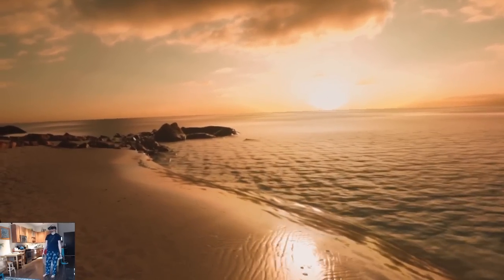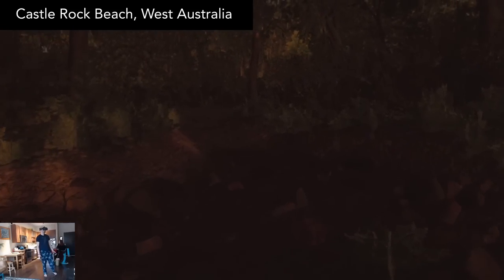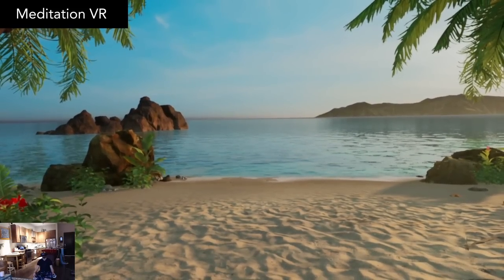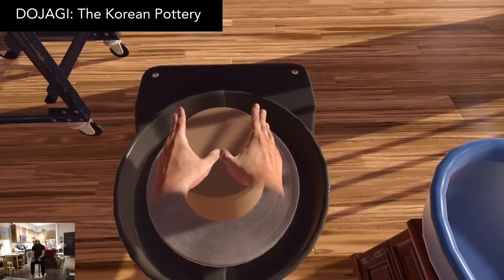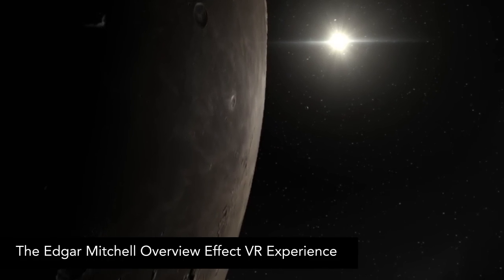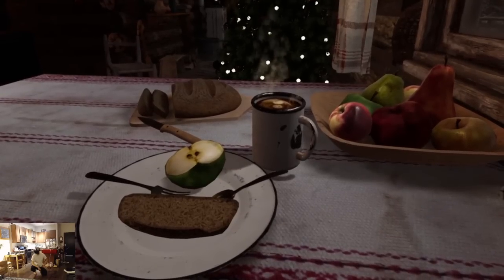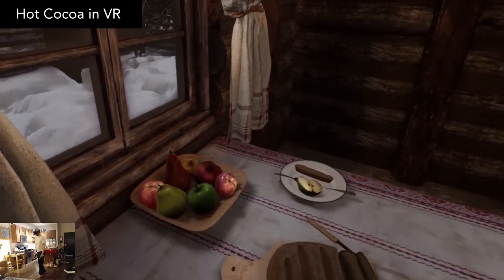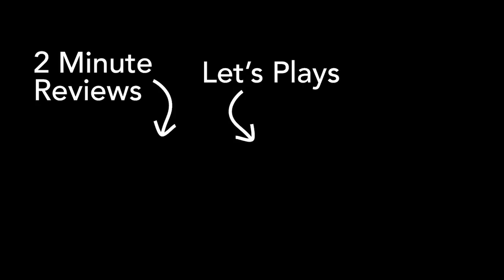Travel to Beaches in VR + more Relaxing Experiences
I'm finally back with more Relaxing VR Experiences. Many of them are free. I hope you enjoy them! All links are down below.

0:00 Intro

0:16 Castle Rock Beach, West Australia

1:32 Meditation VR

2:37 DOJAGI: The Korean Pottery

4:21 The Edgar Mitchell Overview Effect VR Experience

5:26 Binaural Odyssey

5:45 Hot Cocoa in VR

6:45 Stargaze